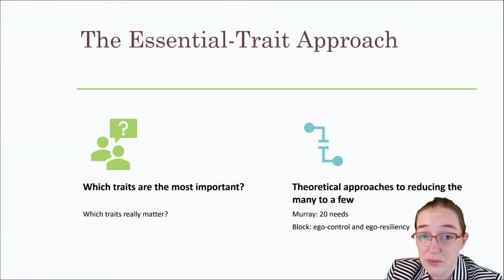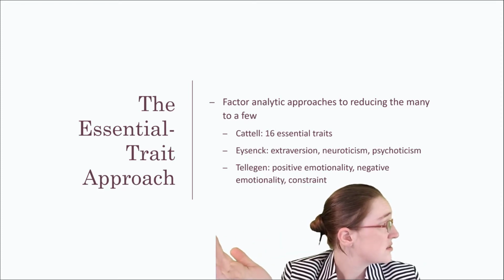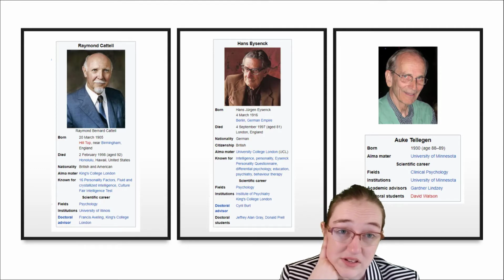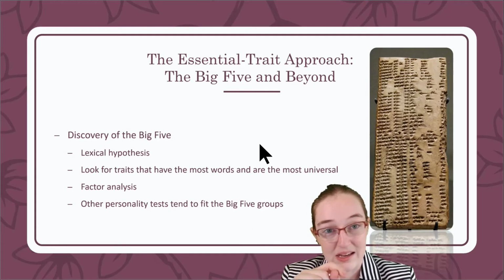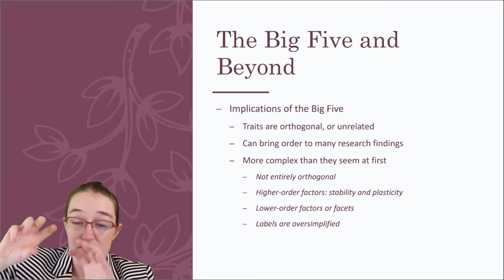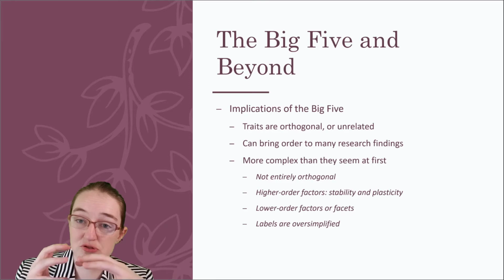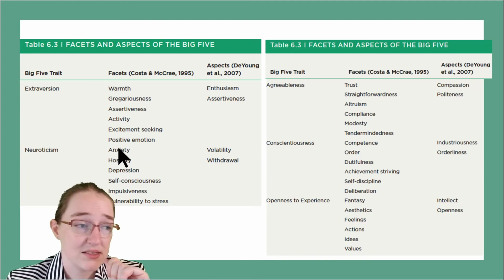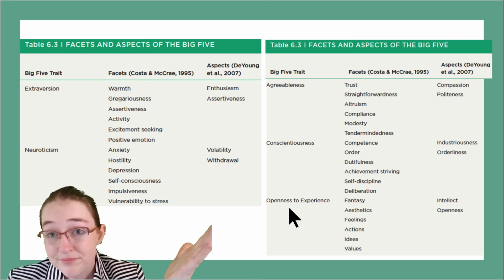The Essential Trait Approach (06.03)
In this video, I introduce the Big Five and explain the Essential Trait Approach. I produced this video for my psychology classes at Wake Forest University. You can find the syllabus for my classes